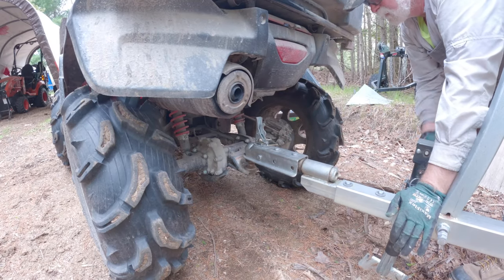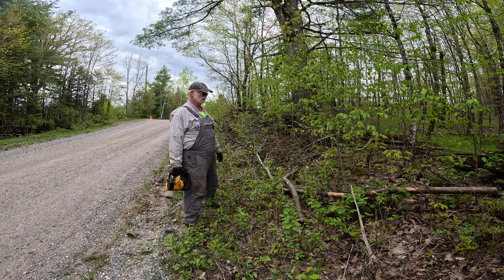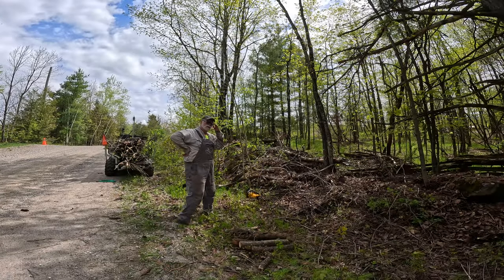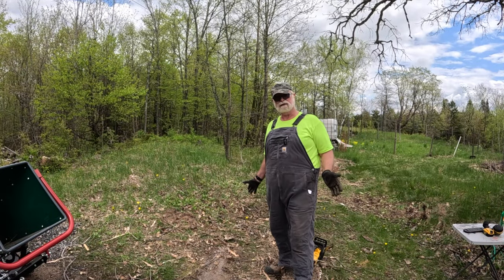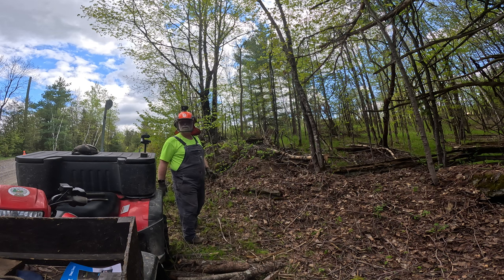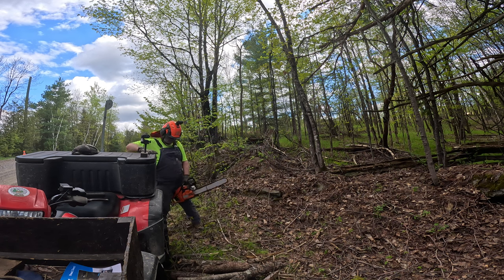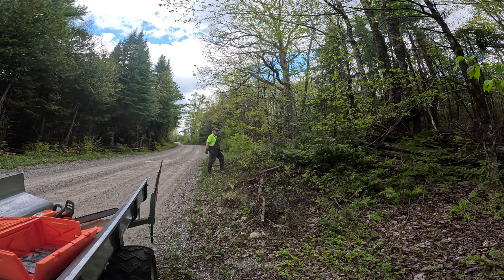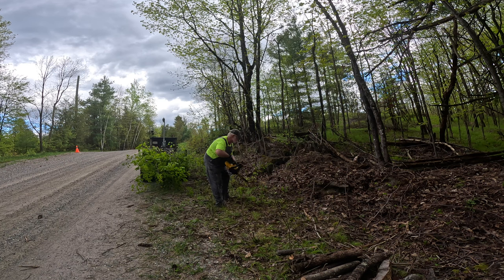The Dangerous Job Of Clearing Old Brush Along A Roadside Fence Line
Watch as I tackle the task of clearing all of the old brush along the fence line by the road on our of our property. I’m going to need to take extra precautions while doing this job to keep everybody safe.I’ll bring it back the brush to our brand new Woodland Mills WC46 wood chipper to efficiently turn the brush into wood chips. Follow along as I work as sadly as I can and I demonstrate the process and test the power of the wood chipper in action. If you're looking for tips on clearing brush and making good use of it, this video is for you!
Don't miss out on this satisfying and productive homestead project!